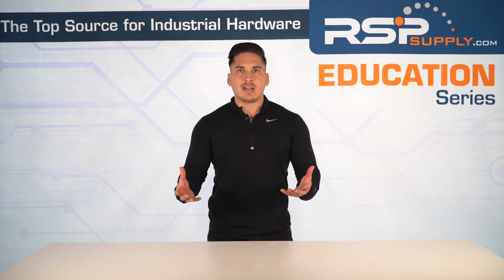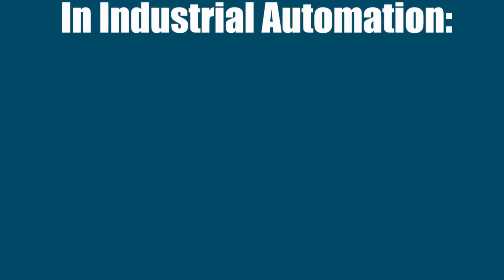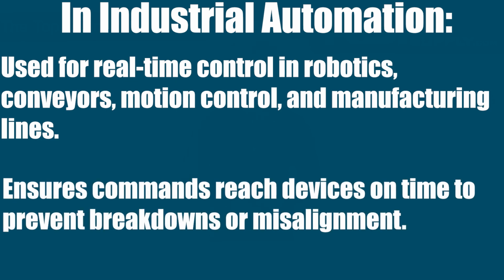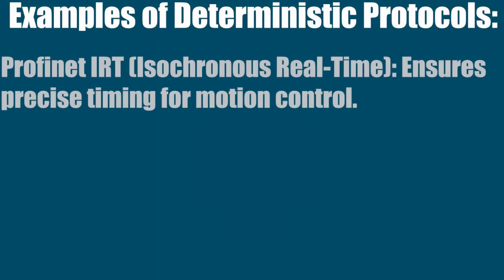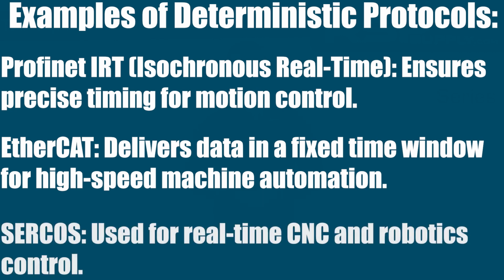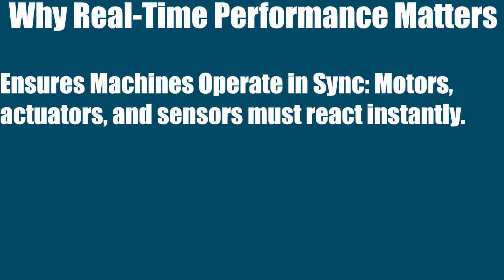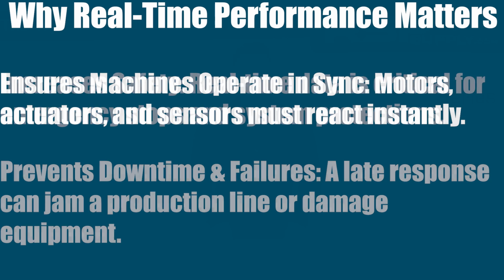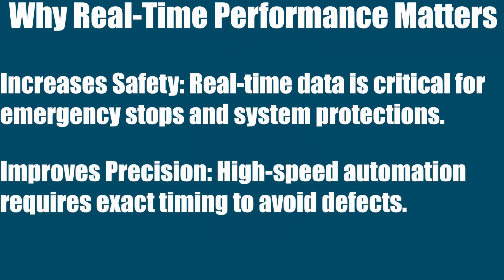Industrial Automation Protocols l How Machines Communicate (part 6)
In industrial automation, a delay of even milliseconds can mean broken machinery, defective products, or unsafe conditions. In this video, we’re diving into one of the most critical—but often misunderstood—aspects of automation: how communication protocols affect timing, precision, and reliability. Welcome to Video 6 of our series on Industrial Automation Communication Protocols. Today, we’re breaking down the difference between deterministic and non-deterministic communication—and why choosing the right one could be the key to keeping your entire operation running smoothly. Consult a professional for your application. RSP Supply is not liable for any misuse. For hundreds of thousands of Industrial products please go to our website. Also, for more information and other Educational Videos please go to RSP Supply.com the internets Top Source for Industrial Hardware.

 Additional Links –